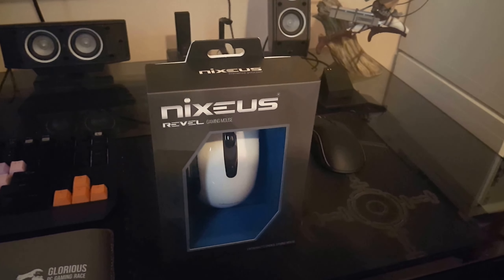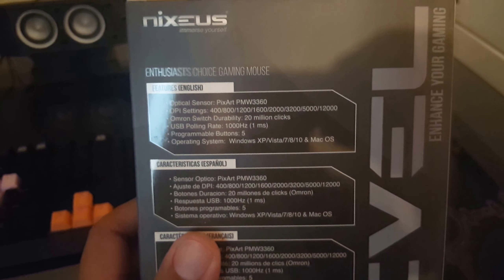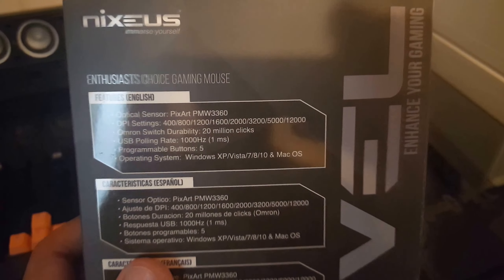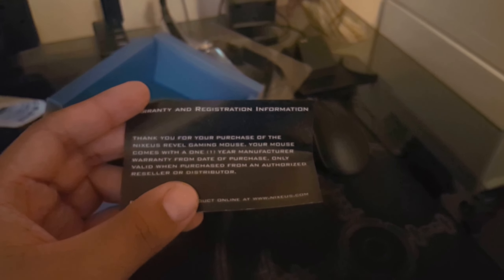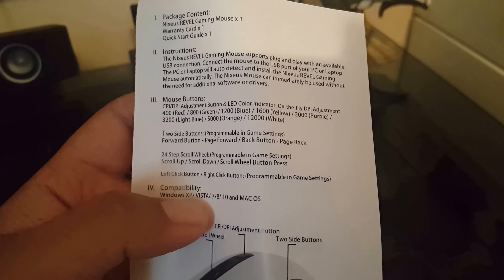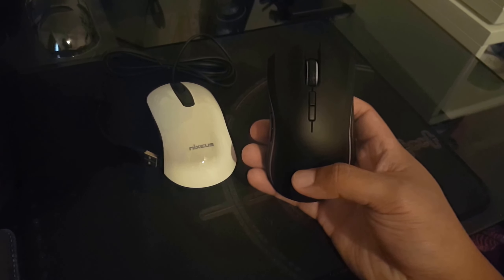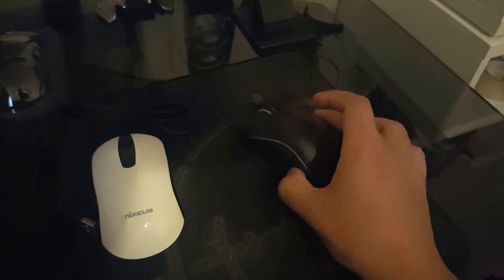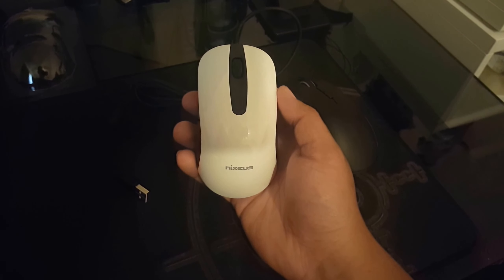Unboxing the Nixeus Revel gaming mouse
Hello viewer today I unbox for you the newly released gaming mouse The Revel by Nixeus featuring the pixart 3360 optical sensor and Omron switches. Hope you enjoy and shoot me any questions.